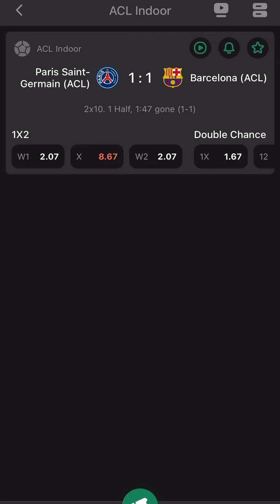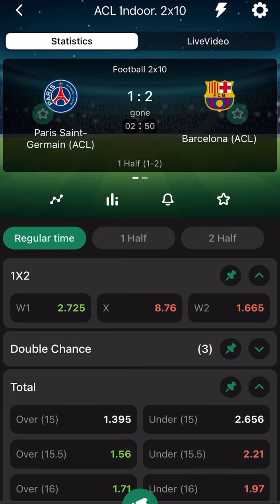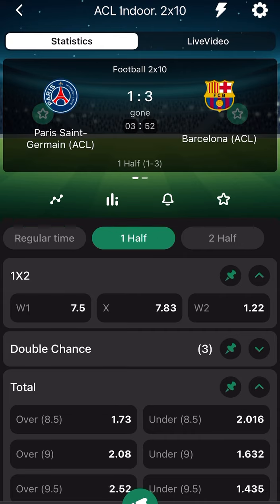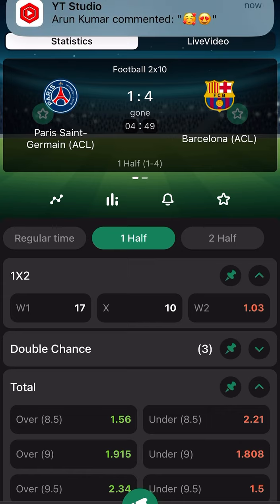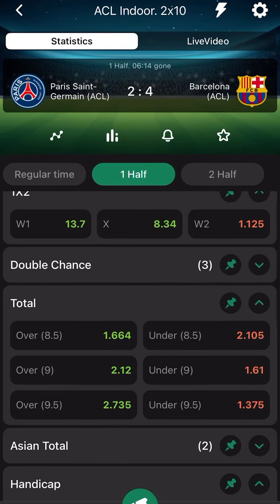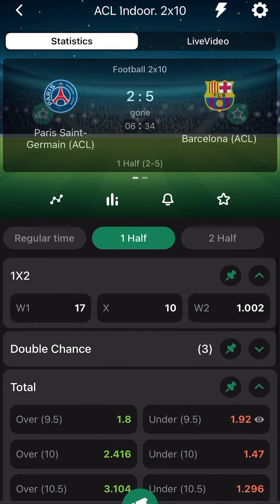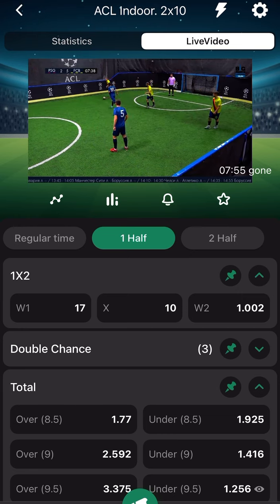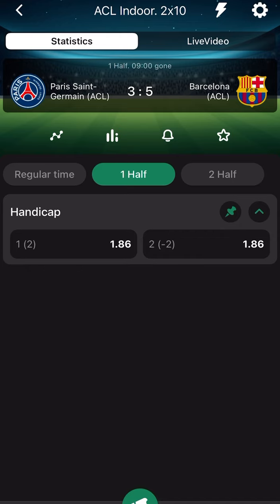How to win a betslip on 1xbet ACL Indoor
Join our telegram channel and use our links to sign up on Betwinner, 1xbet, Melbet